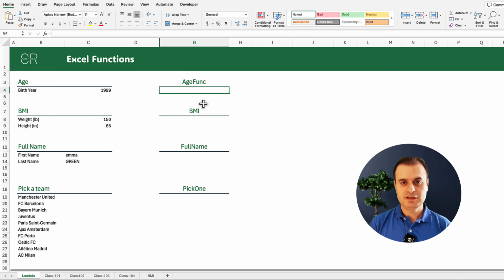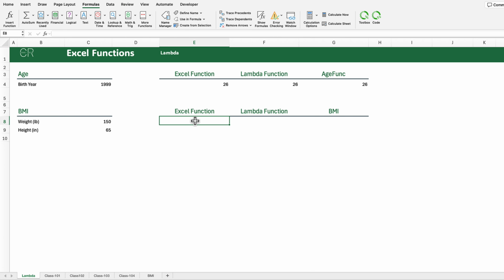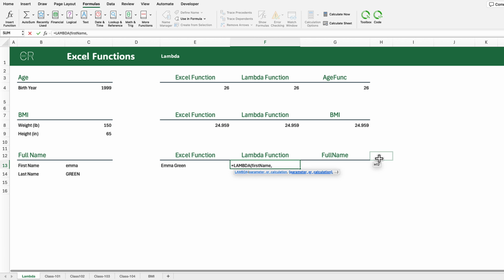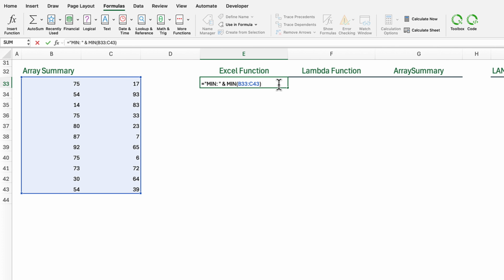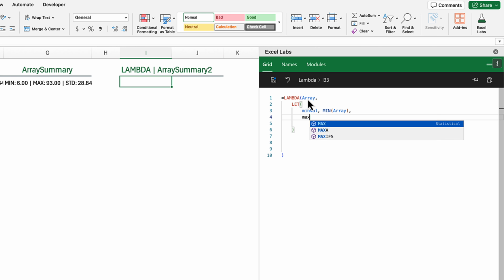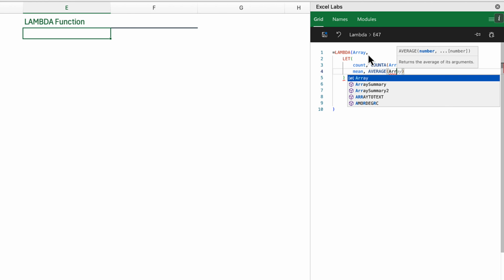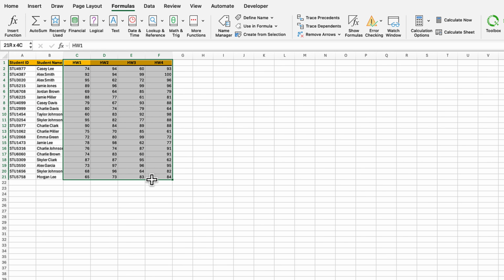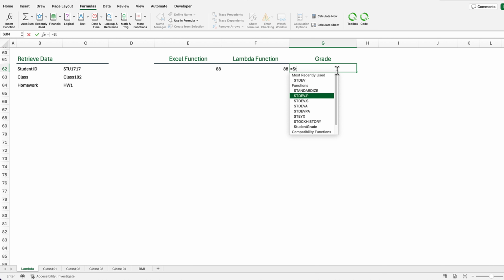LAMBDA Excel’s Magic Tool - Build Your Own Functions Without Coding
📄 Description:
In this video, I’ll show you how to unlock the full power of Excel’s LAMBDA function by building your custom functions — no VBA or macros required!
You'll learn how to create practical LAMBDA functions, including:

✅ AgeFunc() - a simple lambda function to calculate age for a given birth year
✅ BMI() – compute Body Mass Index using weight and height
✅ FullName() – a Lambda function to manipulate textual data
✅ PickOne( ) - a lambda function that takes an array as an argument and returns a random pick from the given array
✅ ArraySummary( ) - a lambda function that takes an array and generates a text containing MIN, MAX, and STD of the given array
✅ Describe( ) - a lambda function that generates an array similar to the df.describe( ) method of Pandas in Python.
✅ StudentGrade( ) - a lambda function to retrieve data from multiple worksheets

This is a hands-on guide to mastering one of Excel’s powerful formulas — LAMBDA.

⏱️ Timestamps / Chapters:
0:00 Introduction
0:50 AgeFunc() How to create a simple lambda function to calculate age for a given birth year
3:55 BMI() function, multiple arguments, and a single output
6:05 Using copyhandler to copy the function
6:55 FullName() a Lambda function to manipulate textual data
9:00 PickOne() a lambda function that takes an array as an argument and returns a random pick from the given array
11:27 ArraySummary() a lambda function that takes an array and generates a text containing MIN, MAX, and STD of the given array
14:23 Adding Excel Labs to simplify the process of developing complex nested functions
15:31 ArraySummary2() a lambda function that takes an array and generates a dynamic array for the results (rows and columns) to return MIN, MAX, and STD of the given array
19:25 Describe() a lambda function that generates an array similar to the df.describe() method of Pandas in Python.
24:23 StudentGrade() a lambda function to retrieve data from multiple worksheets
29:04 Conclusion